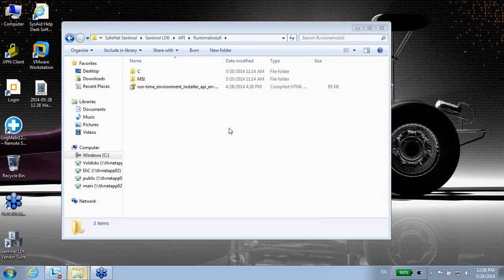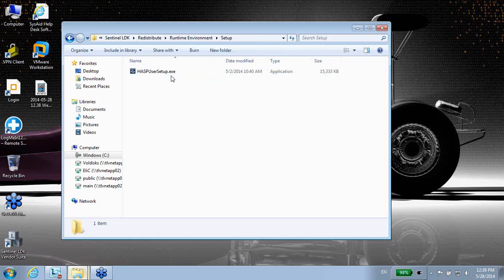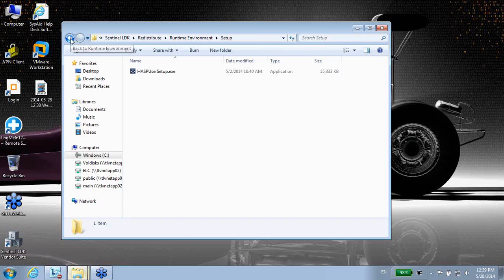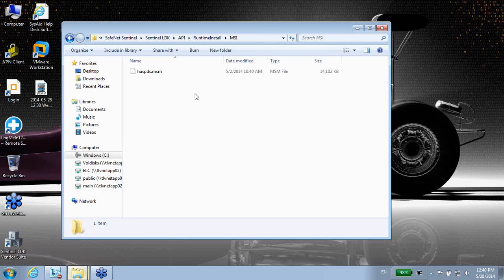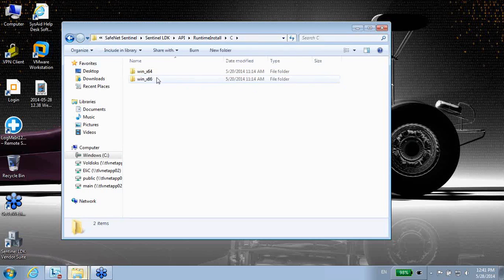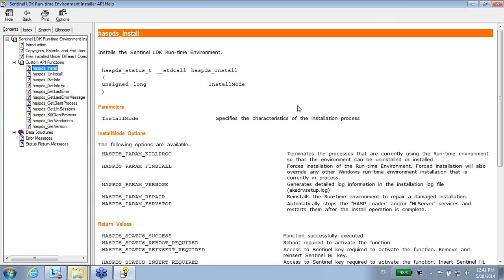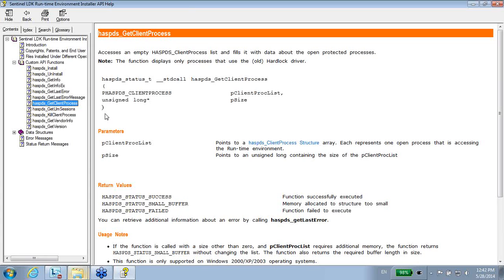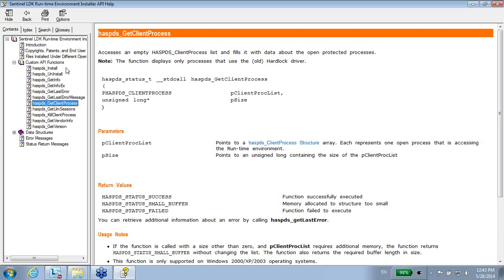Sentinel - Sentinel LDK - Runtime Install API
TechTube is a series of tutorials offering the latest support and education on SafeNet Sentinel Products. In this session you will learn about Sentinel LDK's Runtime Install API. For more tech support help from SafeNet Sentinel please visit the Sentinel Customer Discussion Forum